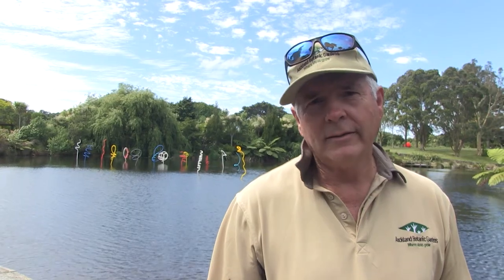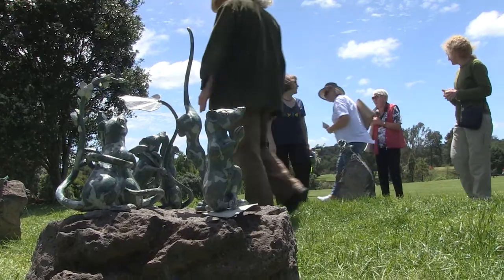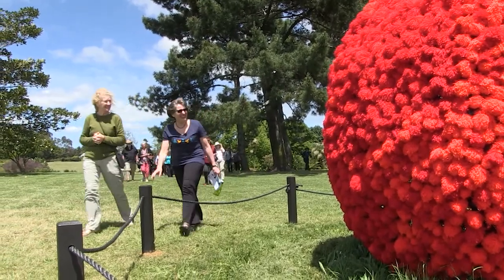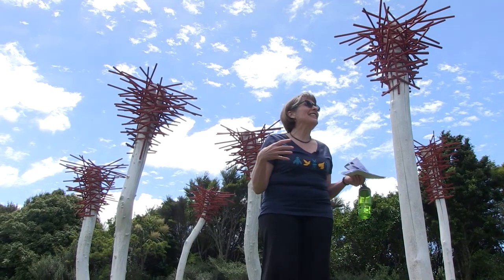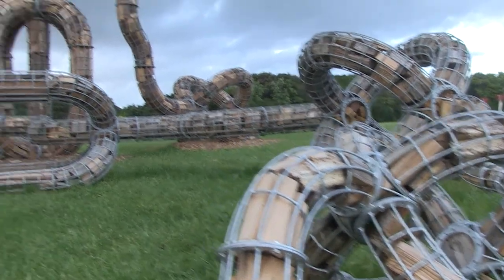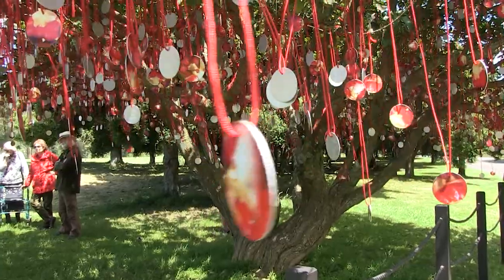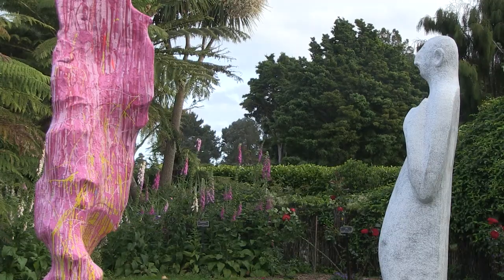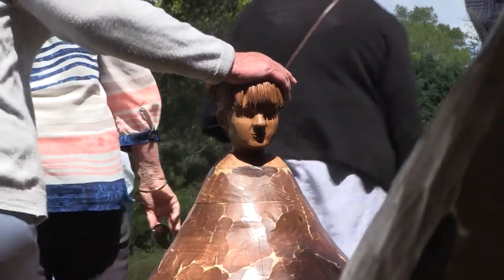2. More about the 2017/18 Sculpture in the Gardens exhibition!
See each of the artworks and hear from curators, artists and gardens staff about the exhibition.

11 November 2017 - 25 February 2018.